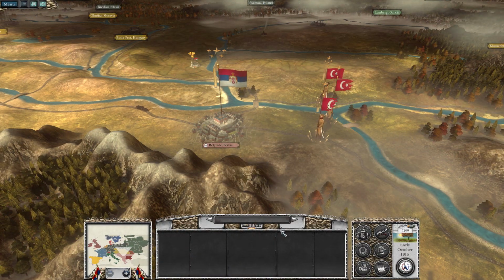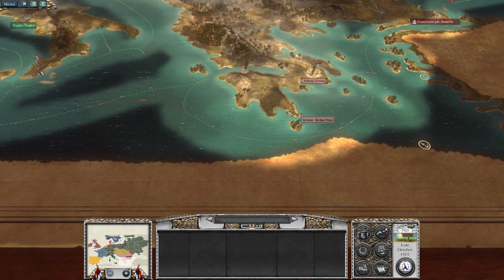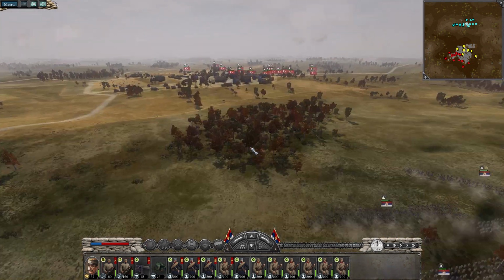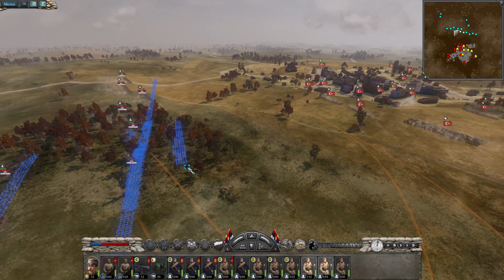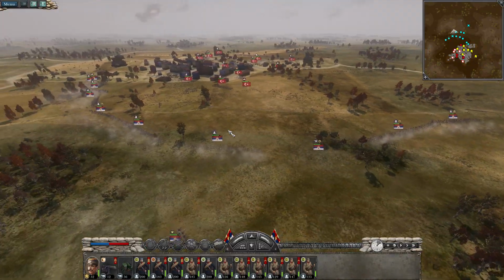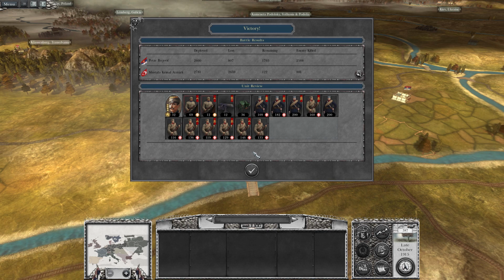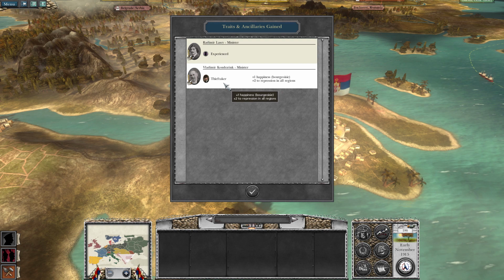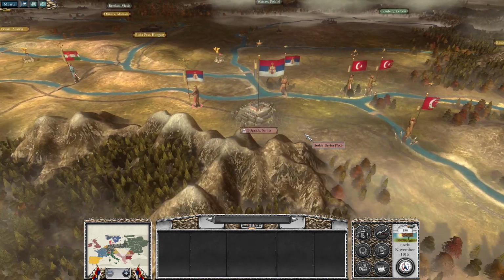The Great War - Serbia - Part 11